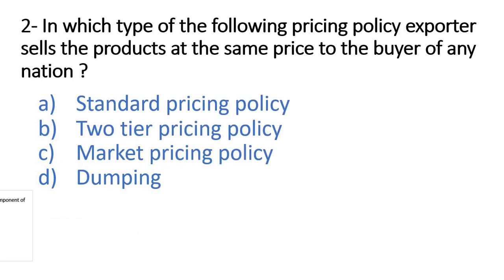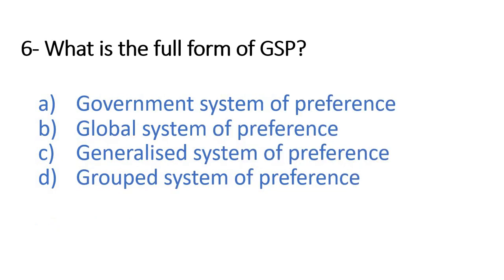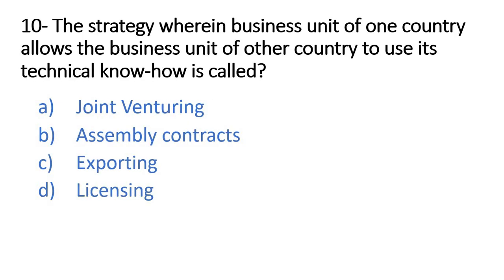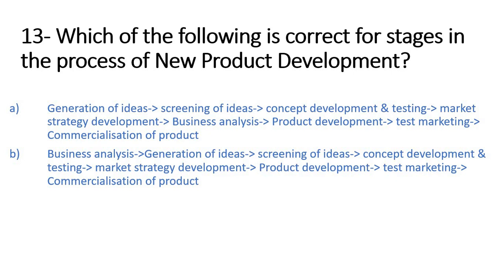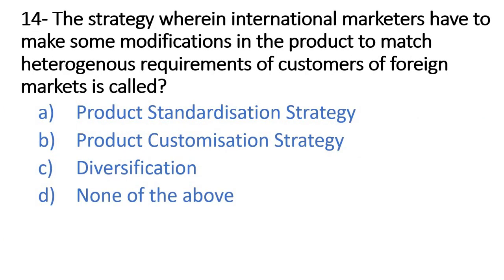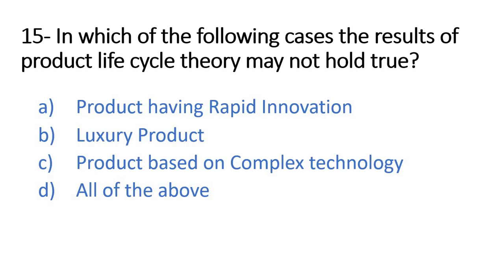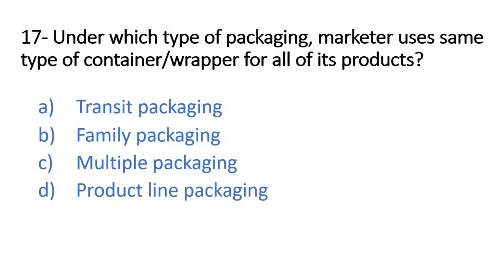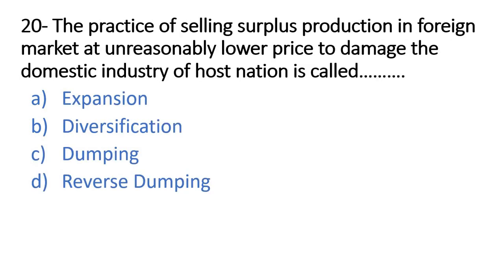International Marketing ll most important MCQs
This is the video covering Most Important MCQs for International Marketing.
Attempting these question will increase your confidence in the subject and will increase your speed of attempting maximum MCQs.